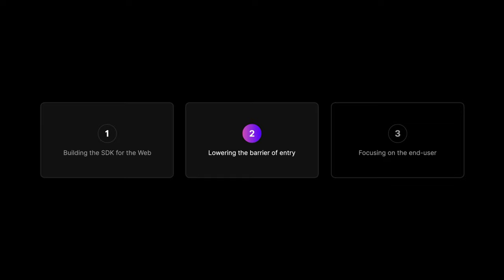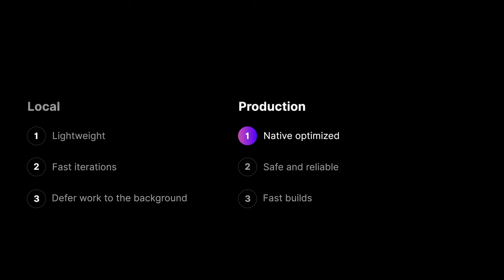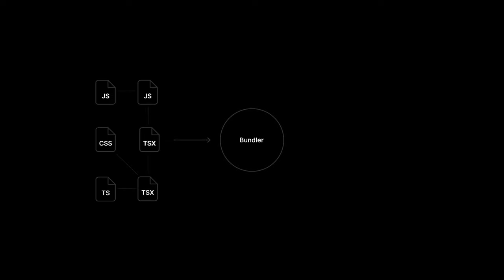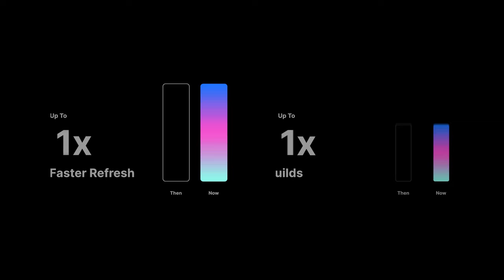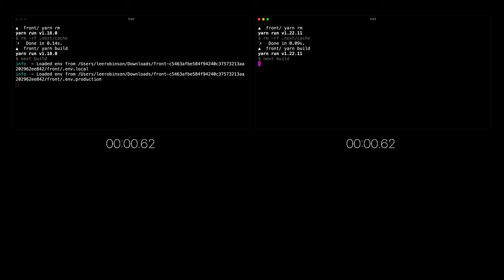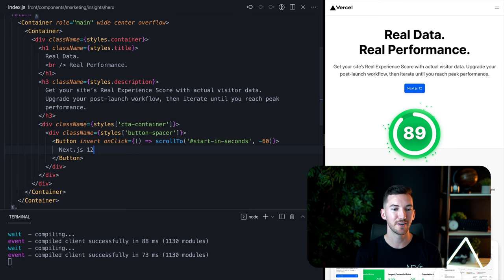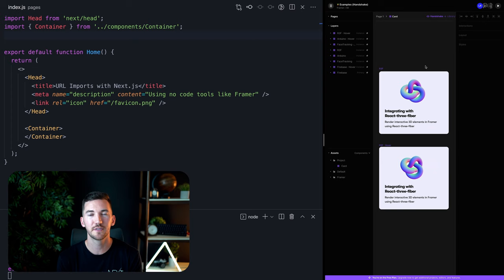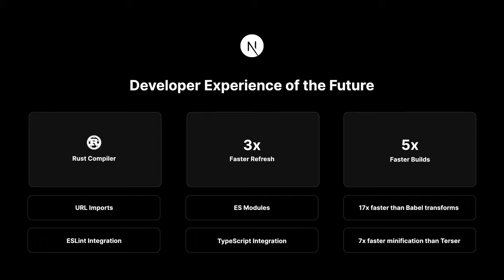Developer Experience of the Future - Lee Robinson - (Next.js Conf 2021)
Next.js 12 is the most significant step forward in developer experience since it was created. Learn more about ES Modules, URL Imports, and our new Rust compiler for faster DX.

Lee Robinson
Head of DevRel at Vercel